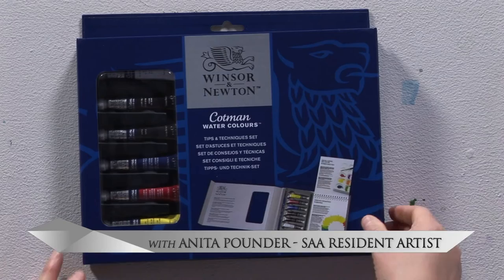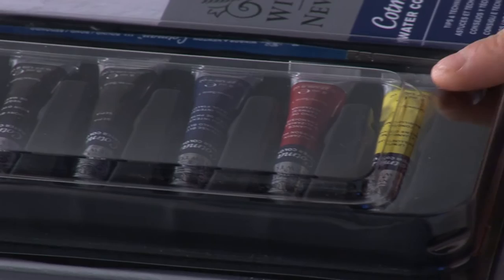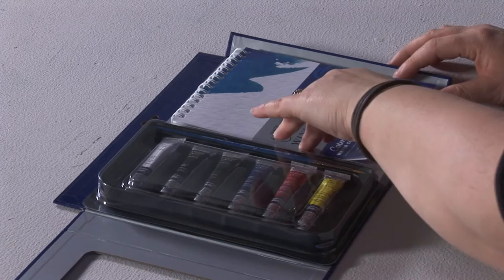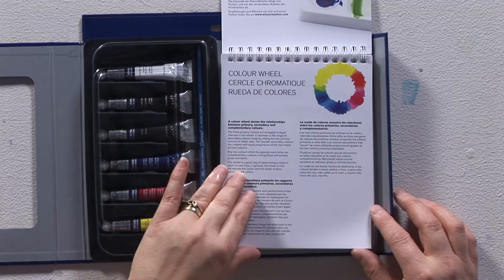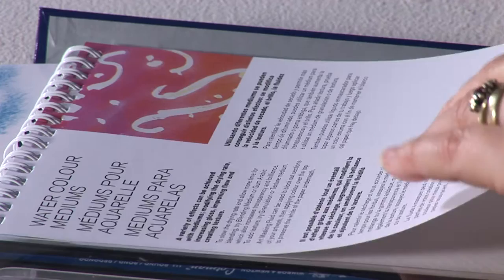Product Demo: Cotman Watercolour Tip & Techniques Set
In this short product demonstration, we are showcasing the "Cotman Watercolour Tips & Techniques Set". This set is perfect for beginner artists as it includes very useful information, and high quality paints to begin your artistic journey. This product can be found on the SAA